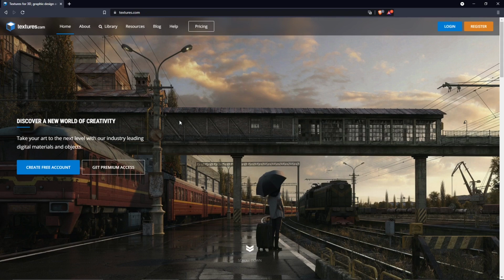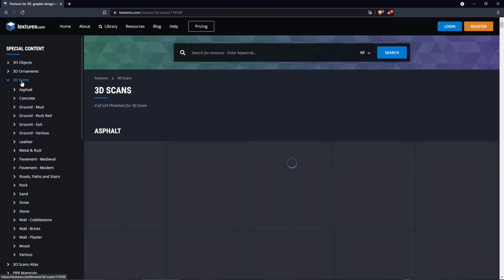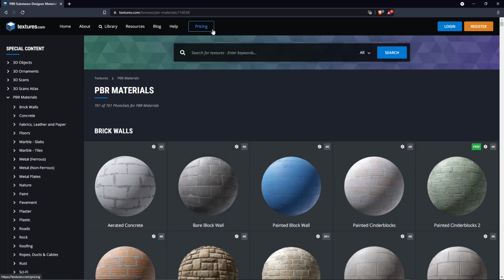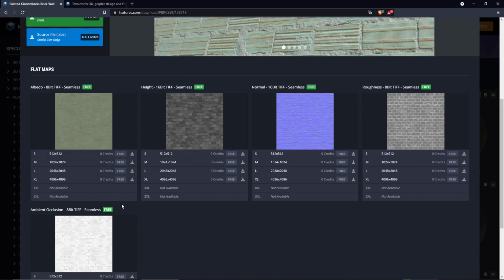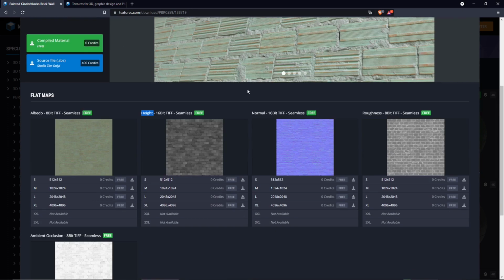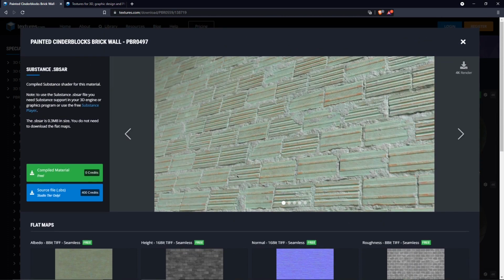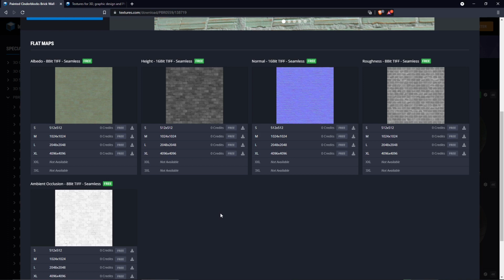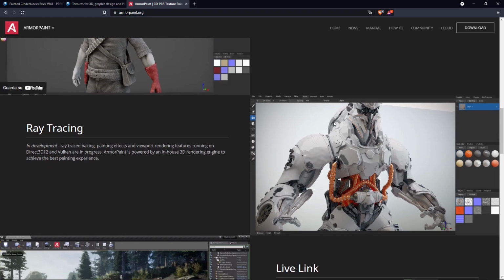Videoguide - Download Free High Quality Textures for BPR Materials and Other Assets, Textures.com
Videoguide - Download Free High Quality Textures for BPR Materials and Other 2D and 3D Assets from textures